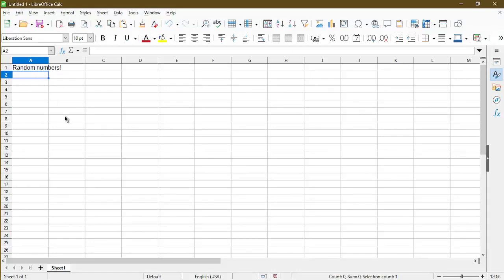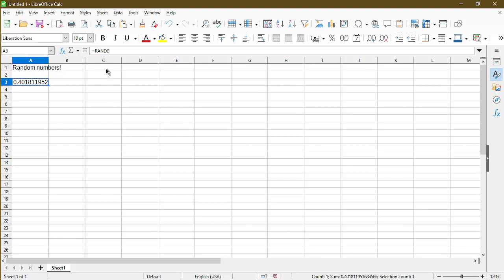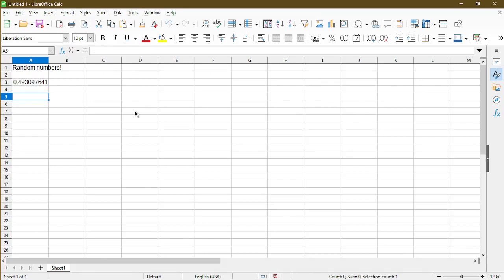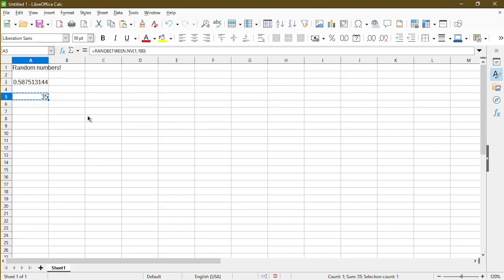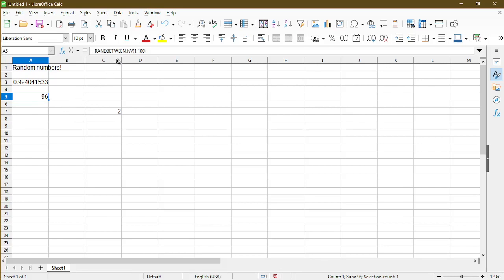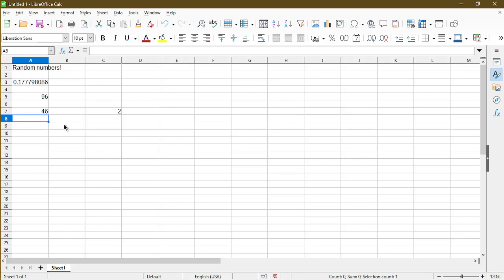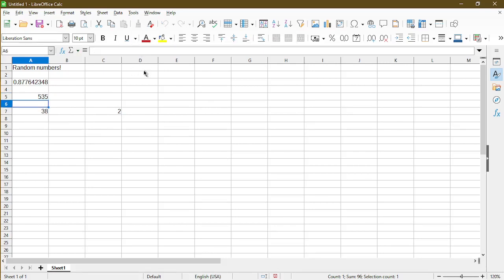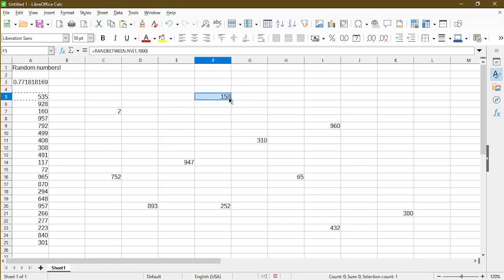How to Generate Random Numbers in LibreOffice Calc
A more robust and custom way to generate random numbers is with the Random Number Generator dialog, which I didn't include in the video when it was published last year.

Thank you to @gdmt  and @nobbymorph for their comments below.